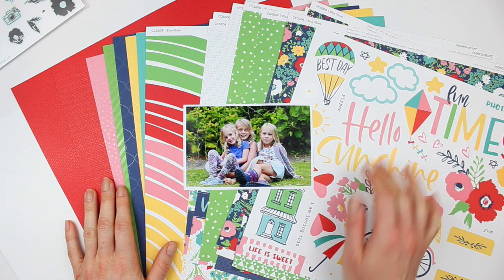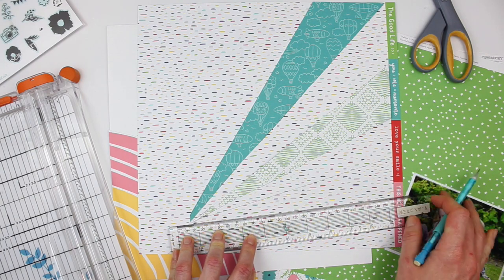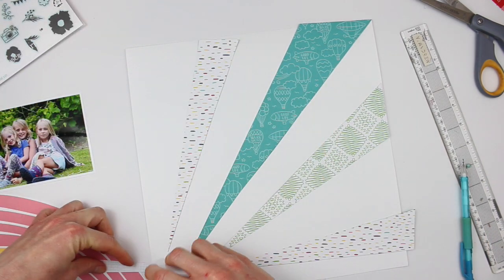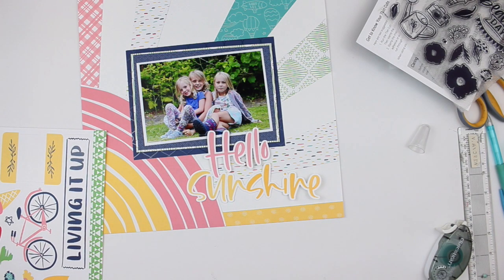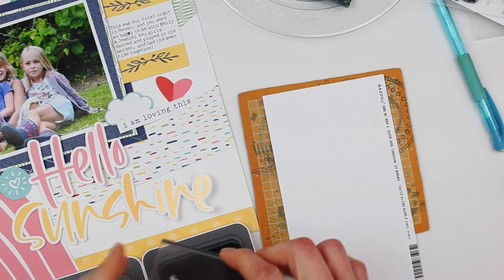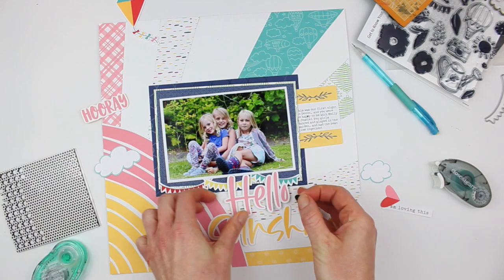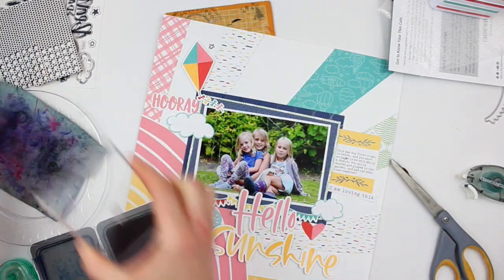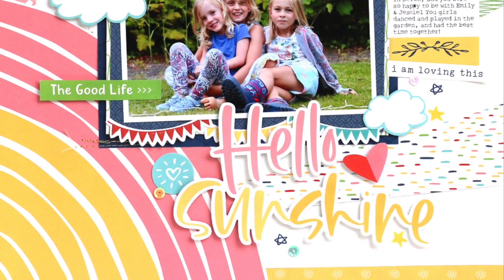CTMH Blue Skies Collection Process Video: Hello Sunshine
In this video, released to celebrate International Scrapbook Day, I'm creating a new 12" x 12" layout using the brand new Blue Skies collection from Close to My Heart, and documenting a favorite photo! I created a custom background sun to kick off this page, and from there, did lots and lots of layering to bring it all together. I hope you enjoy!

This bright and sunny suite includes patterned paper, a sticker sheet, embossed cardstock and a gorgeous stamp! You can find it here, for a limited time only*!:

Clicking through my links is a way to say, "Thanks for inspiring me," and helps to support this feed by giving me a small percentage of your sale! So, thank YOU!